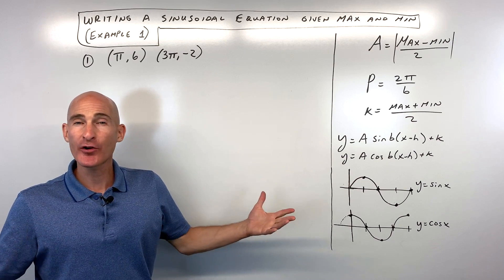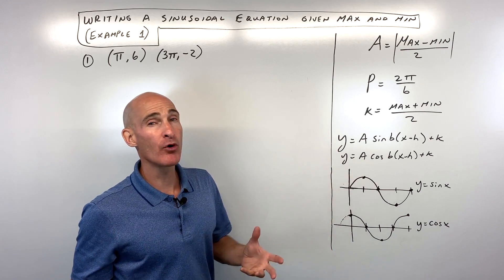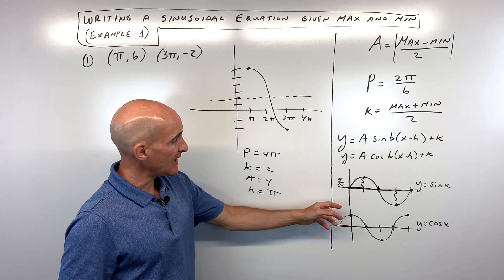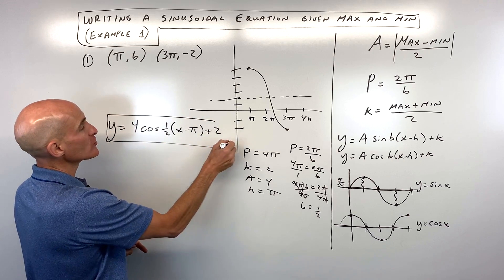Writing a Sinusoidal Equation Given Max and Min (Example 1)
Learn how to write the equation of sine and cosine graphs when you're given their maximum and minimum points! In this video, Mario's Math Tutoring guides you through the process of determining the amplitude, period, and vertical and horizontal shifts (phase shift) from just two points.

You'll discover:

How to sketch the graph to visualize the sinusoidal curve.
Calculating the period from the distance between a maximum and minimum.
Finding the amplitude using the max and min values.
Determining the vertical shift (midline) of the graph.
Identifying the horizontal shift for both sine and cosine equations.
We'll demonstrate how to write both the cosine and sine equations for the same graph, explaining the relationship between their phase shifts. This tutorial is perfect for trigonometry and pre-calculus students looking to master writing sinusoidal equations!

Related Videos to Help You Succeed!:

Another Video I did on writing a Sinusoidal Equation Given Max and Min